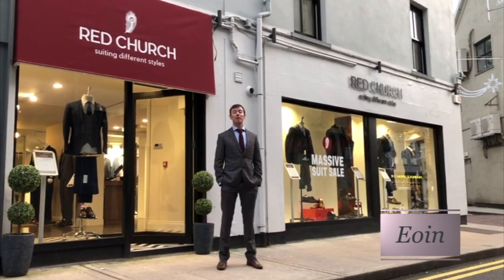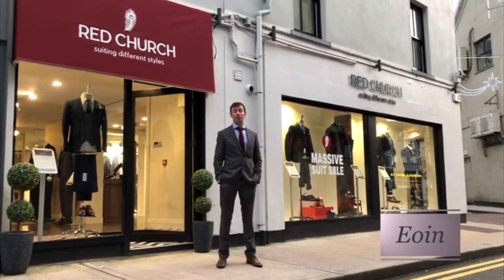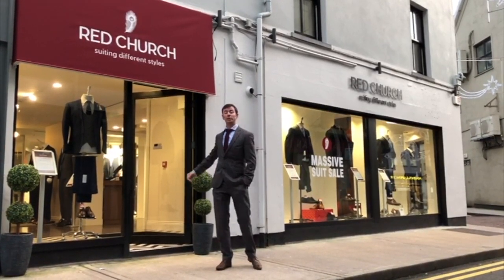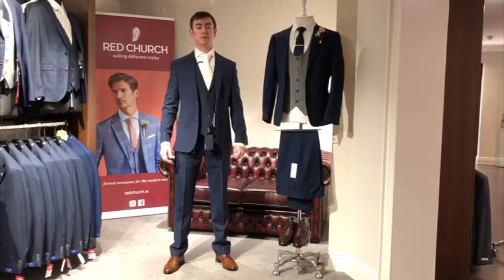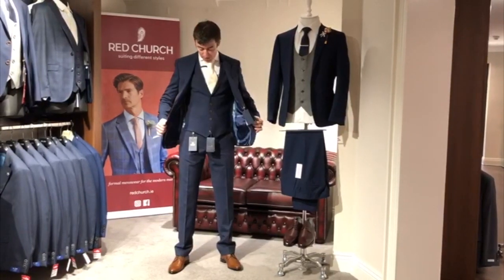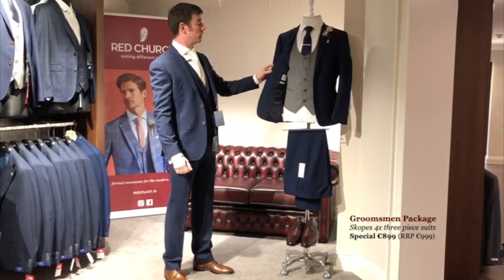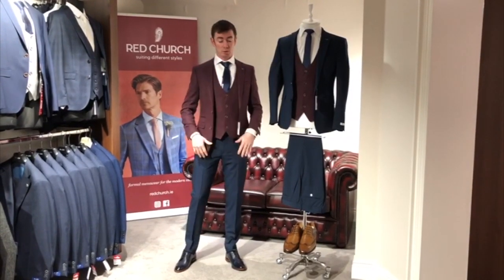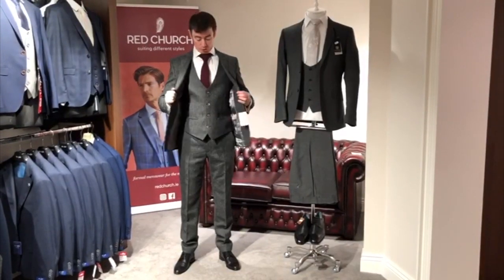Red Church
Hello Lovelies,

Welcome back to A Virtual Wedding Fair!

In todays video we are catching up with Eoin of Red Church.

Located on Drawbridge Street, in the heart of Cork City, Red Church formal menswear is suiting different styles for the modern man.

"As a future groom looking to stand out on your big day, we invite you to the Groom Room at Red Church. This is our specialised wedding area where we feature a collection of the most contemporary style to suit the most discerning of tastes. In our collection, we feature brands like Van Gils, Skopes, White Label and luxurious pure wool cloths from Magee. We also feature everything to complement a suit on your wedding day, including waistcoats, neckwear, shirts, shoes and accessories.

Red Church offer special groomsman packages and we have a collection of suits in a variety of styles and sizes for the other members of the wedding party. Call us to book a fitting appointment or drop into us to see our latest special offers." - Eoin, Red Church.